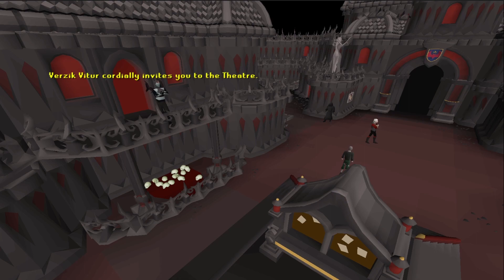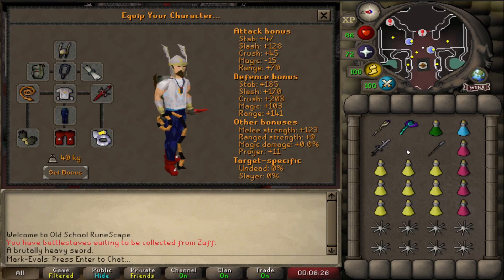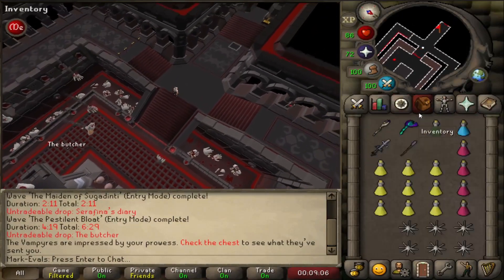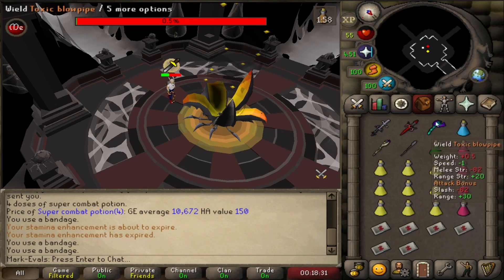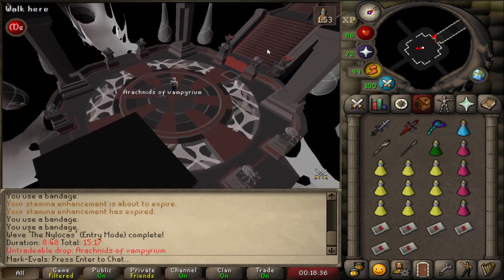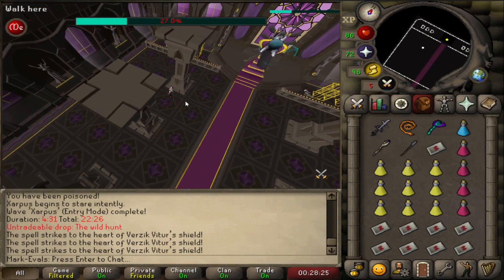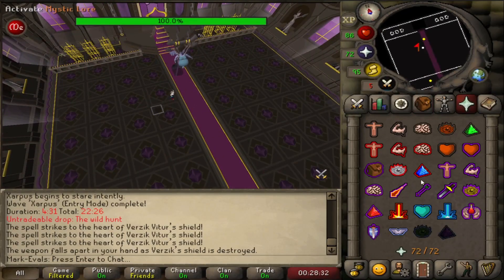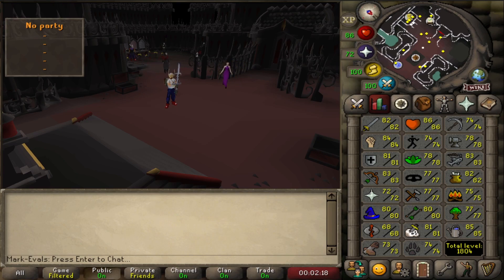A Night at the Theatre: Entry Mode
This guide for Theatre of Blood: Entry Mode is not complete or exhaustive, and is closer to a demonstration of an inexperienced player completing the raid for A Night at the Theatre for his Quest Cape. I completed it solo, which was very doable despite my first impressions. In the end it took five attempts, each one before failing at the final boss.

The following videos are ones I watched before my first attempt. I did not use all of the advice or strategies in them but the insight they provided was valuable in my completion of the raid: